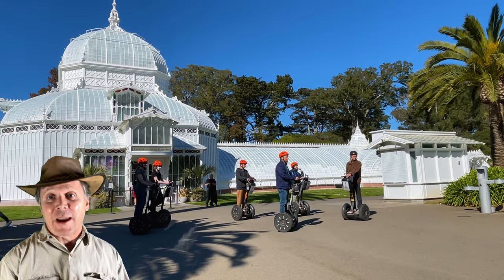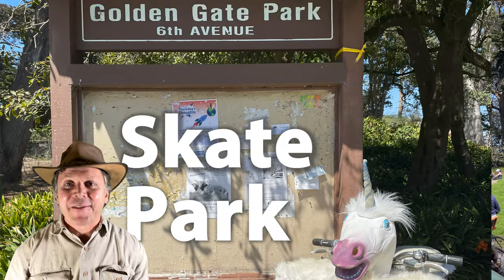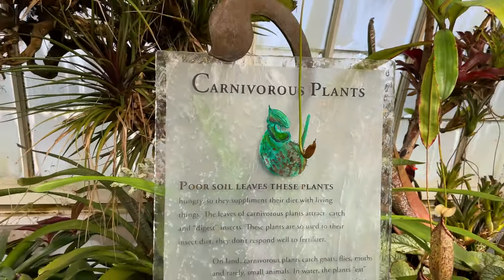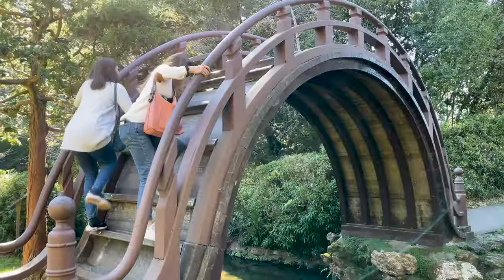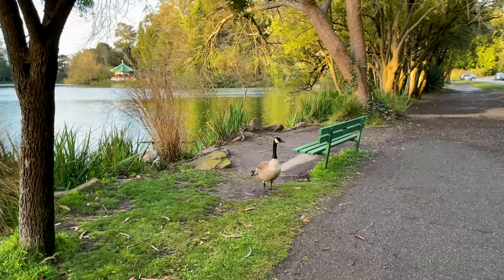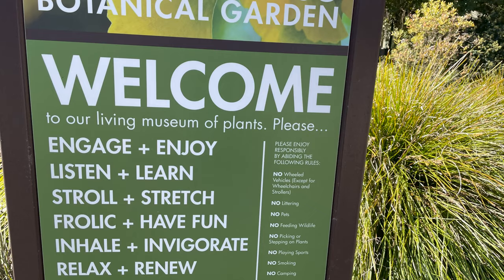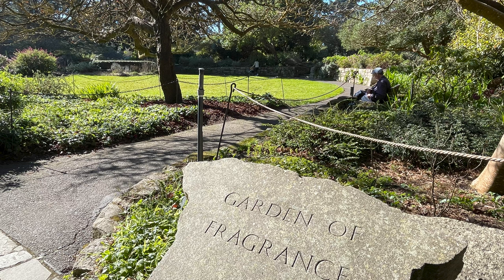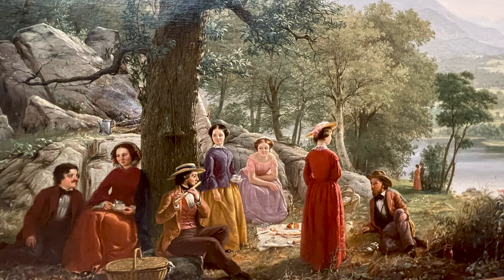San Francisco's Golden Gate Park - 10 Epic Adventures - Come Have Some Fun!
Golden Gate Park in San Francisco has something for everyone.   Experience 10 of the best or funnest attractions.  Don't miss the skate disco section of the park at the end of this video!

Conservatory of Flowers;   This gothic style greenhouse and botanical garden was built in 1879 and offers a close up experience with rare and exotic plants.  There are 4 theme ares including lowland tropics, highland cloud forest, aquatic plants and potted plants.  People love to hang out on the huge grass lawn in front of the facility and musicians often play nearby.  Electronic crickets chirp as you walk up to the greenhouse.  Located on JFK drive toward the east side of the park it is open 10am to 4:30 Tuesday through Sunday.  Cost is $7 but free on the first Tuesday of the month. www://conservatory of flowers.org

Ancient Old Oak Trees: This grove of old woodlands were here before the area became a park.  Fortunately they built the Golden Gate park around the trees.  They were cut down for firewood after the big 1906 earthquake in San Francisco but grew back from the stumps and roots.  Trail behind the Conservatory of Flowers starting around the Skate disco park.  Always free. www://

Japanese Tea Garden: originally created as a “Japanese village” for the 1894 California midwinter International Exposition featuring a tea garden.  It endures today featuring classic elements such as arched drum bridge, pagodas, stepping stones, zen garden and koi fish.  Hours vary by season but generally 9 - 6 costing $5 - $8 with a free hour M/W/F before 10am and San Francisco residents get a discount.  www://Sfjapaneseteagarden.org

Carousel: The offer of magic ride awaits on glossy collection of characters that include dragon, camel, giraffe, ostrich, tiger and of course horses.  This San Francisco playground opened in 1888 and the current carousel is a 1914 beauty built by Herschell-Spillman.  Check out the alluring picture panels depicting scenes from Golden Gate Park.  Located near hippy hill on the east side of the park.  Rides are only $2. Generally open every day from 10:30 to 5. www://

Stow Lake: This man made lake has an island in the middle that is the highest point in the park.  This charming lake has pedal and row boats, a waterfall and Chinese pavilion. Generations of families have been coming here to glide around on the boats, hike the wooded paths and watch the ducks and turtles.  There is plenty of parking and near the free shuttle.  Boat rental rates as of this writing were $26 to $45 per hour.  Some pedal boats come with electric motor.  www://Stowlakeboathouse.com

Disc Golf Course: A tightly wooded 18-hole course that is fun for beginners and challenging for experts.  Score cards and course maps are located on the website below.  The course was built by and is maintained by volunteers.  San Francisco’s disc golf course is located off Marx Meadow. www://  The volunteers use this website www://sfdiscgolf.org Playing is Free.

Botanical Garden: More than 9000 plants live in this 55 acre San Francisco oasis opened in 1940.  Highlights include magnolias, a century old redwood grove and a fragrance garden although there 22 different plant collections to visit.  Check for special events like the annual piano show where pianos are put around the park for anyone to play when a scheduled performance is not happening.  Generally $7 but residents/school groups get a discount and the 2nd Tuesday of the month is free for all.

De Young Museum:  A renounced museum with an industrial observation tower offering panoramic views of the park and San Francisco.  There are 6 exhibits plus a special entry limited engagement exhibit.  The observation tower is free for all and the museum is $6 - 15 with the main collection free the 1st Tuesday of the month.

Lindy in the Park:  Original and longest running swing dance party in San Francisco.  Open every Sunday weather permitting from 11 - 2.  Free to join in the swing dancing or get free lessons.  Located in the GG park on JFK drive between 8th and 10th Avenues. Lindyinthepark.com

6th Avenue Skate Park:  Every Sunday or anytime really is fun to skate in San Francisco’s Golden Gate Park.  Friday, Saturday and especially Sunday afternoons are especially popular.  Disco dancing on skates. Skate rentals are not located in the park.   On JFK drive at 6th avenue.  Free

Park History
 In the 1870’s this area of San Francisco was mostly sand dunes and was called the outlands.  The park was sculpted from the dunes with the help of two windmills on the west edge of the park that could pump 1.5 million gallons of water per day into reservoirs for watering plants.  They also used lots of horse manure.